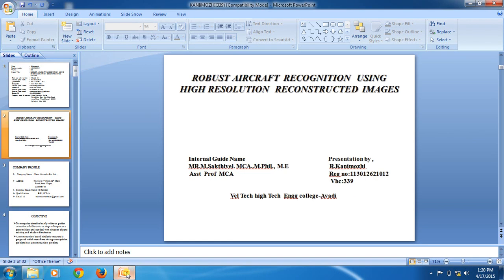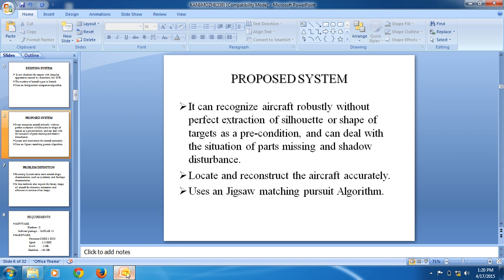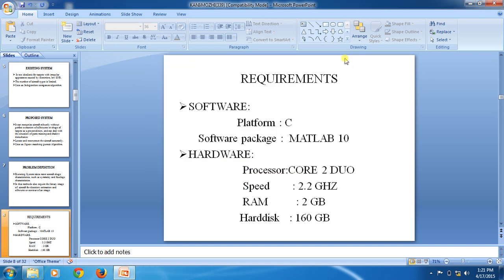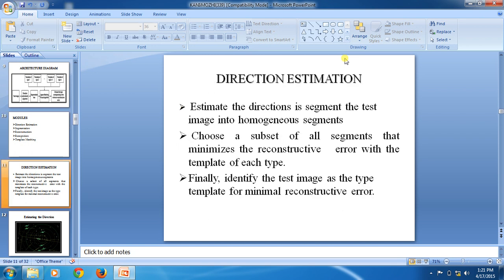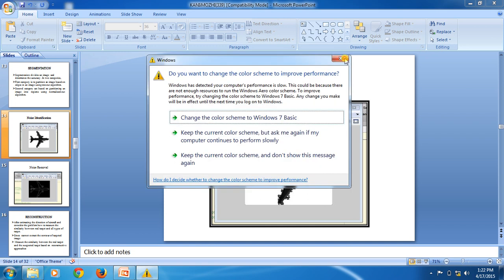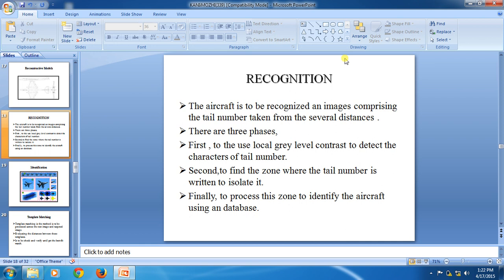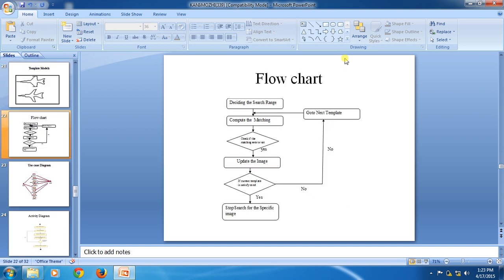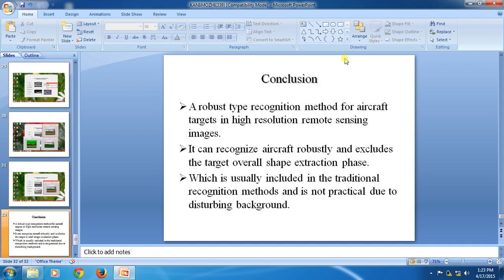ROBUST AIRCRAFT RECOGNITION USING HIGH RESOLUTION RECONSTRUCTED IMAGES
NAME : R.KANIMOZHI
VHC NO :339
CLG : VEL TECH HIGH TECH